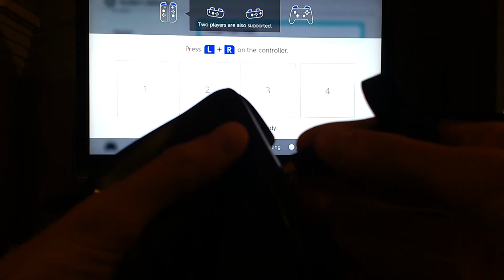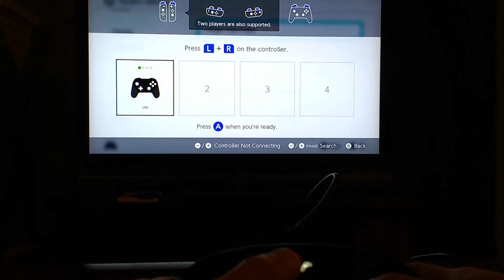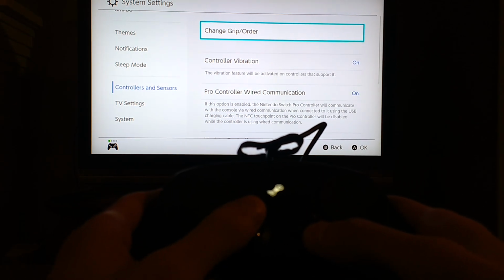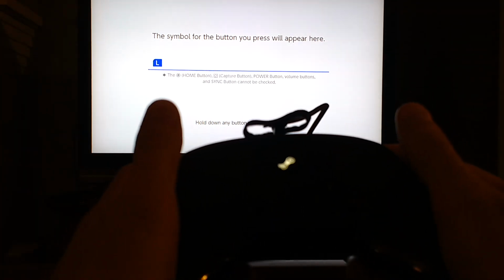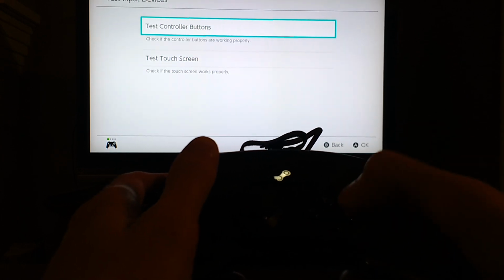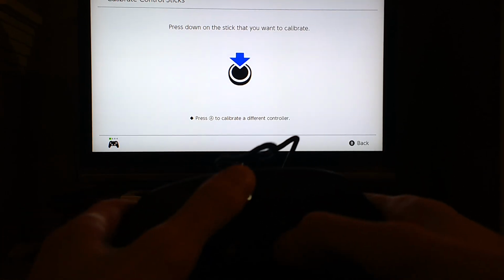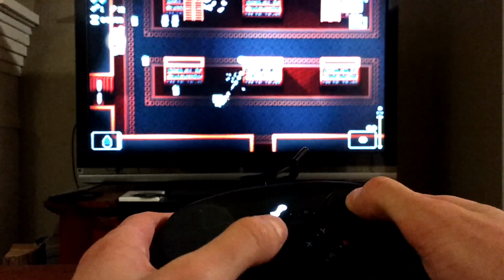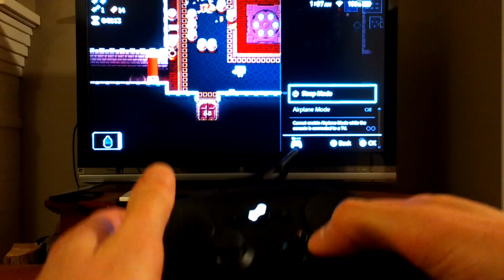Open Steam Controller: Nintendo Switch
Video showing how custom firmware from the Open Steam Controller Project can be used to make the controller act as a wired Nintendo Switch Controller. Note: this is more of a proof of concept than a firmware build I would except anyone to use to actually play games with. That being said, the source is available and if anyone wants to try and make this a more fully functional experience I fully support that.